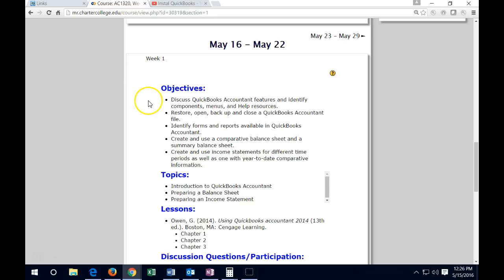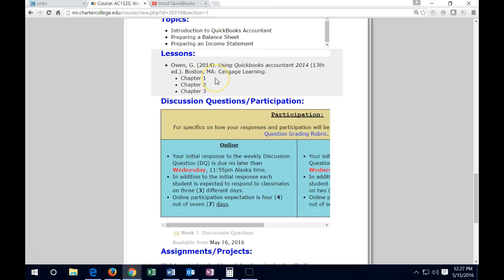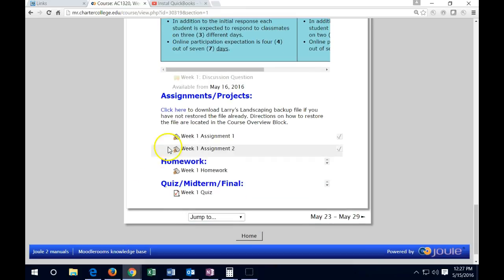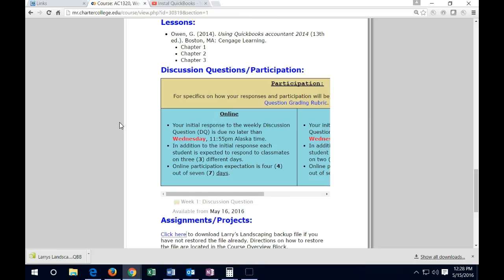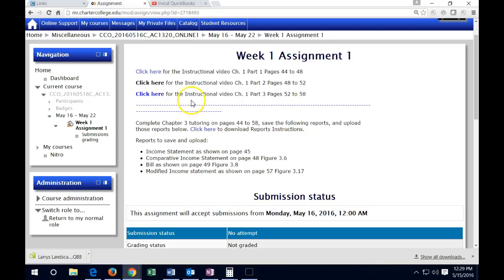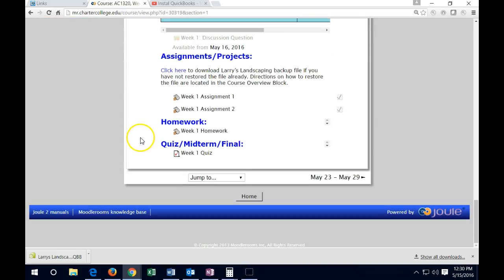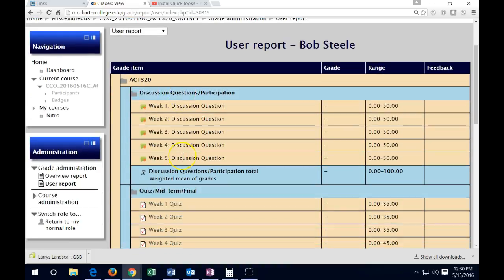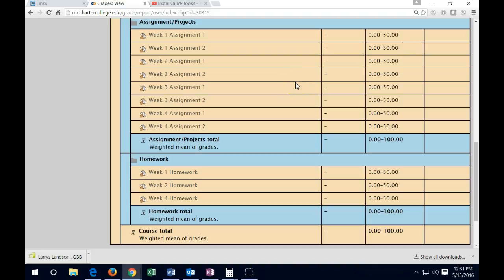AC1320 Week 1 overview